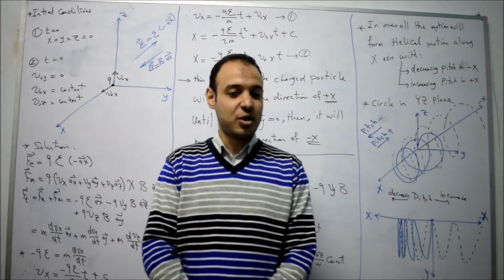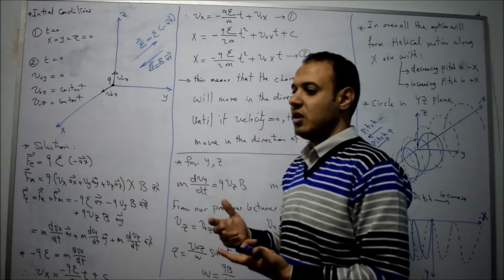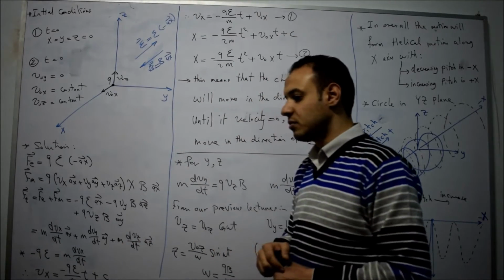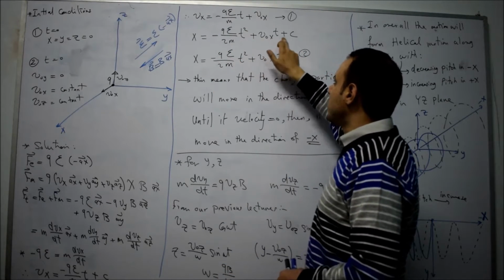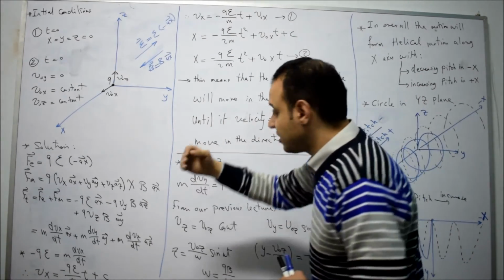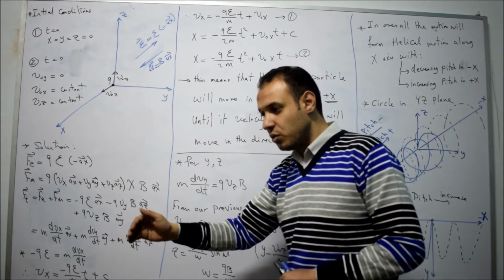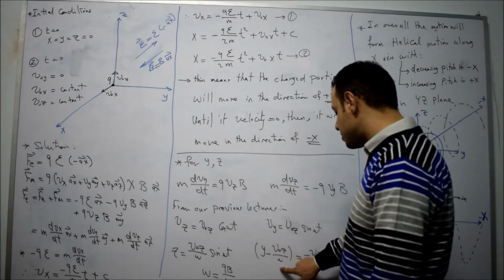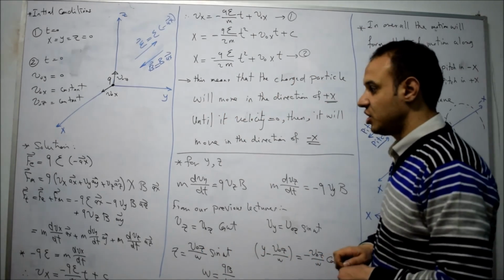Lec11-Electron Motion Under Magnetic and Electric Fields-Increasing Decreasing Pitch Helix-English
-  Physics and analysis -  English